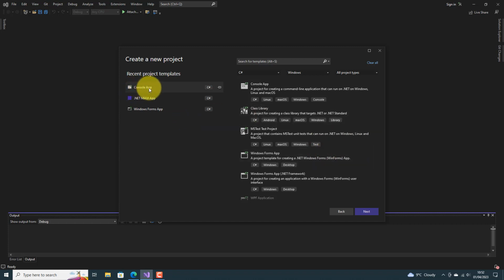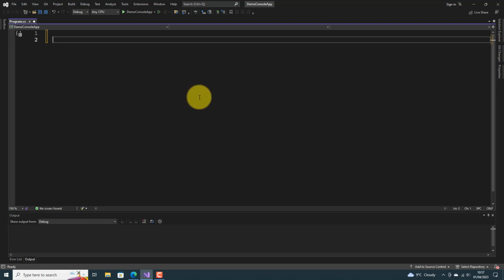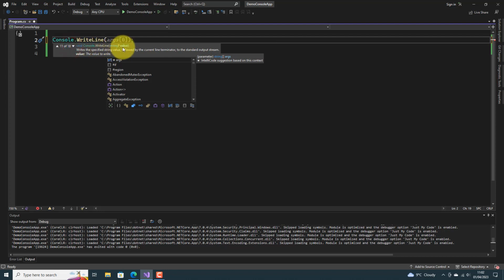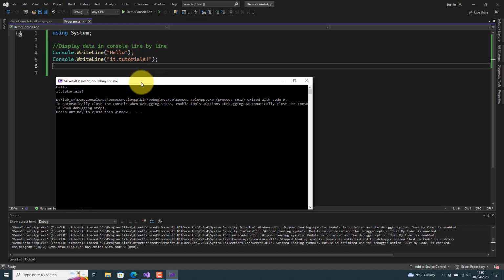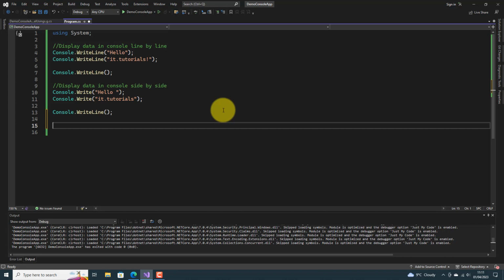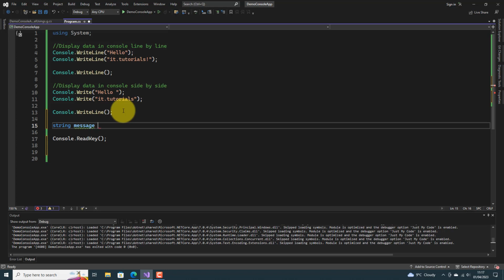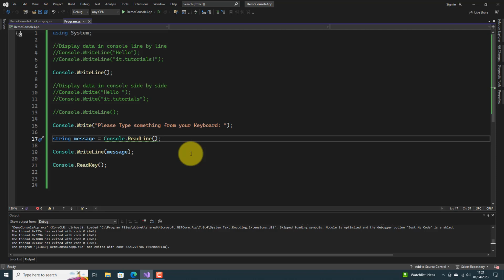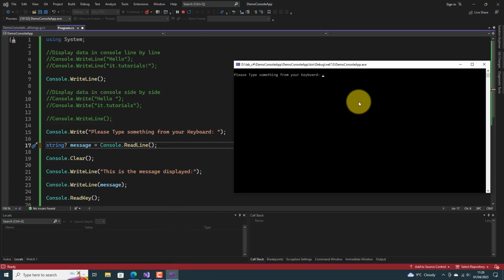C# .NET Full Course From Beginner to Advance | Console class and its members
In this lecture you will learn about Console class and its members